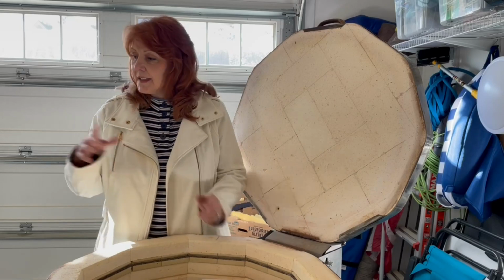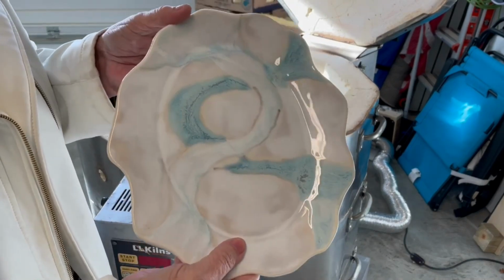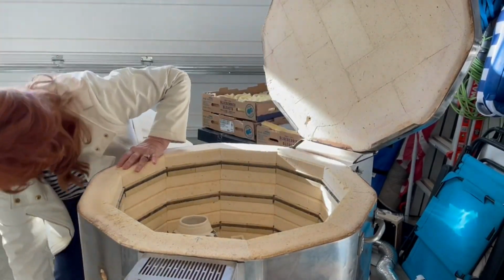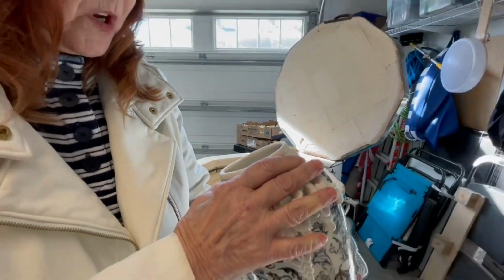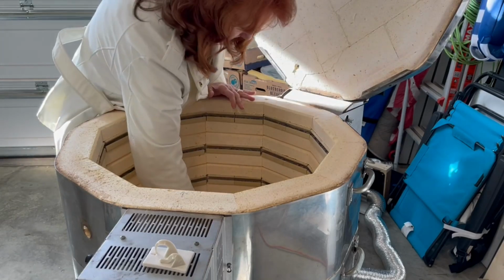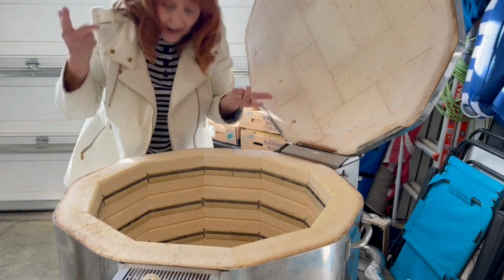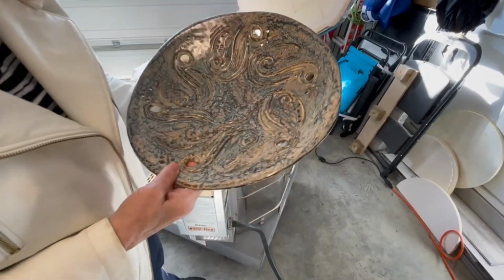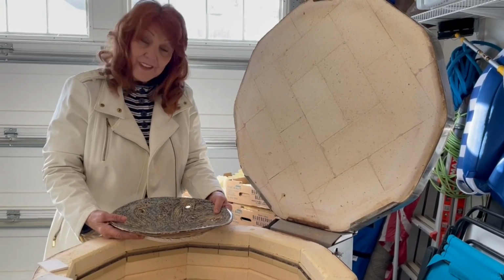Kiln Opening 4 February 2023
Many of my new dinner plates in this run. Problems with cookies sticking to plates. New vase! Bad news on a large bowl.